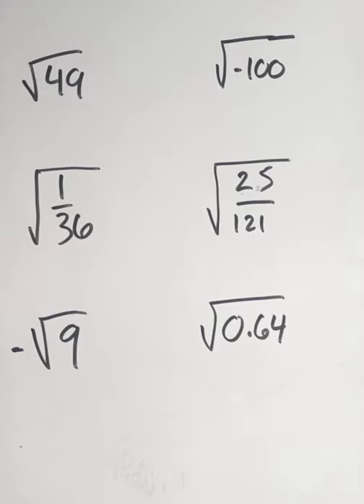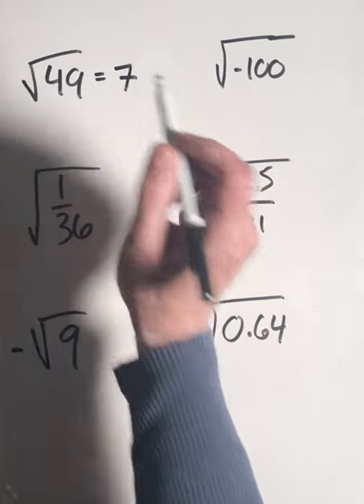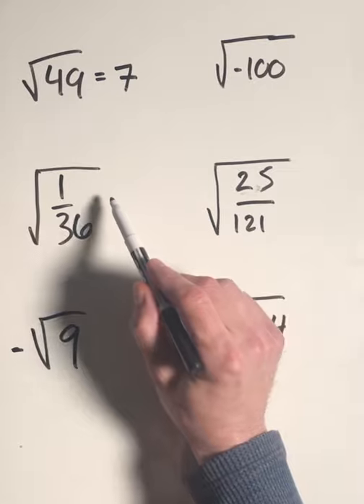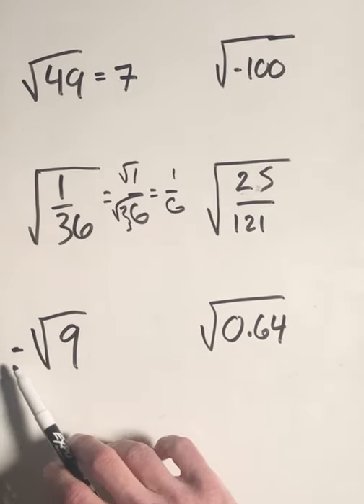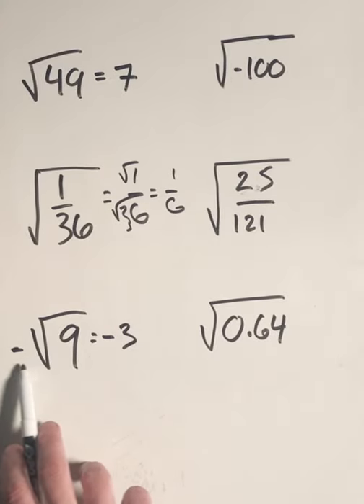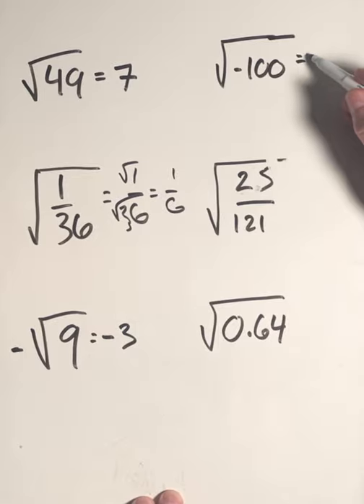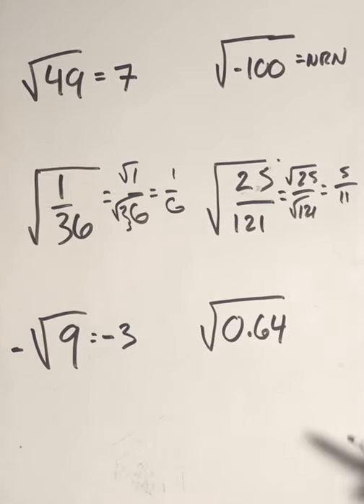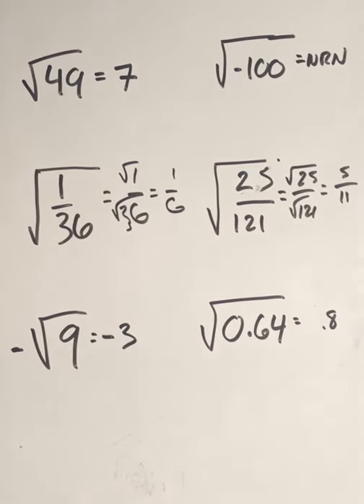15.1.2 Finding Square Roots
How to find the square root of a number.